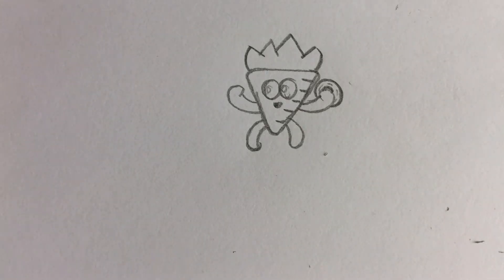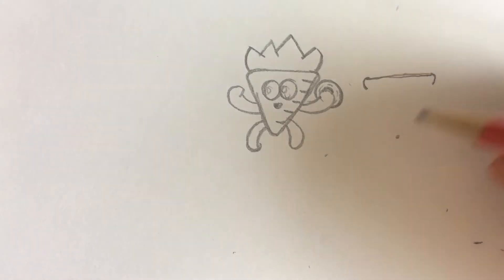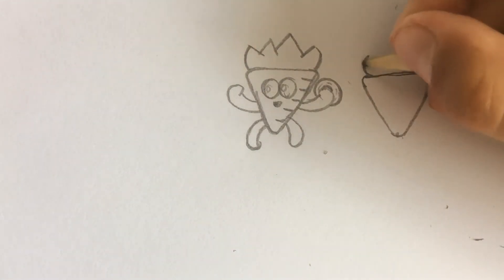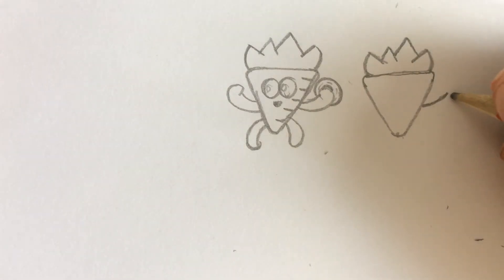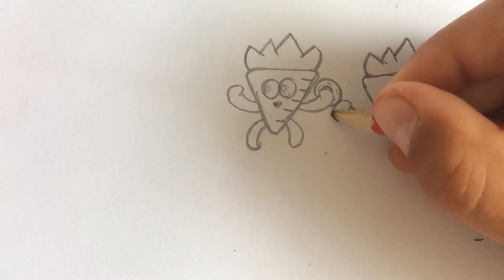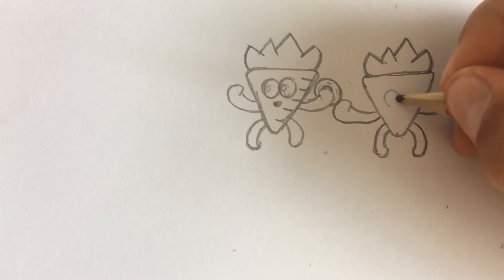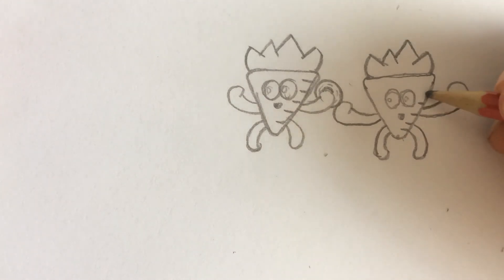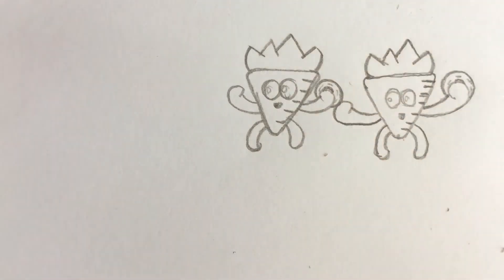Drawing with Hangry Simon | dj carrot